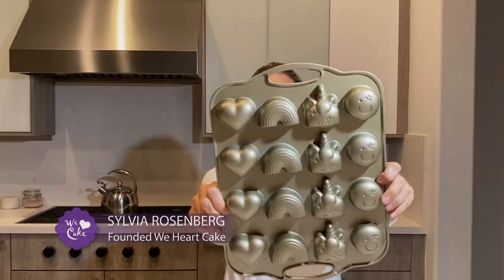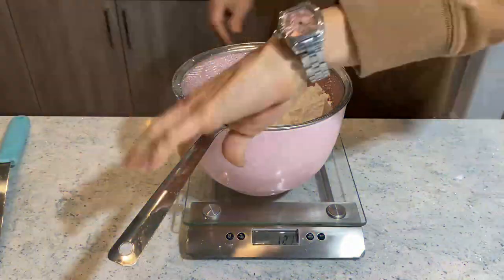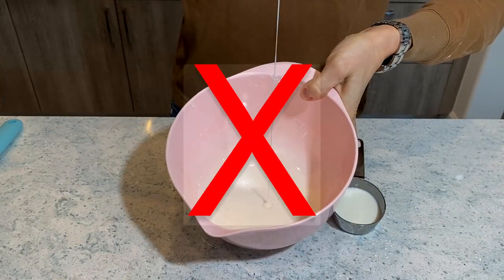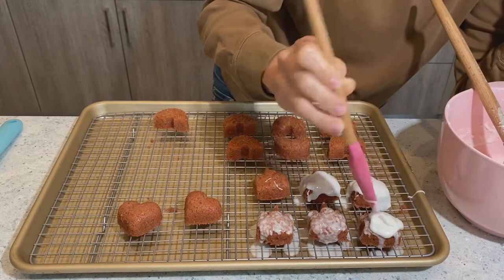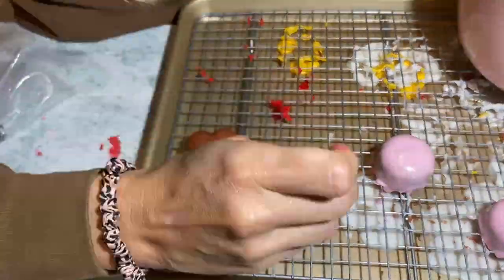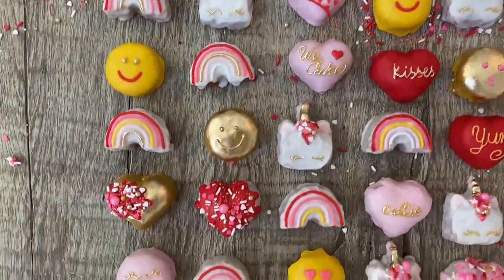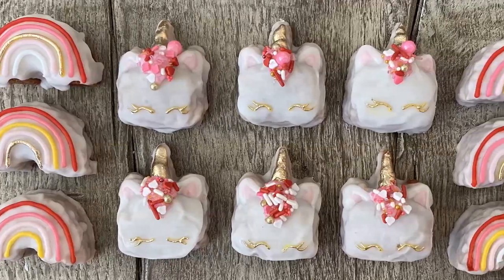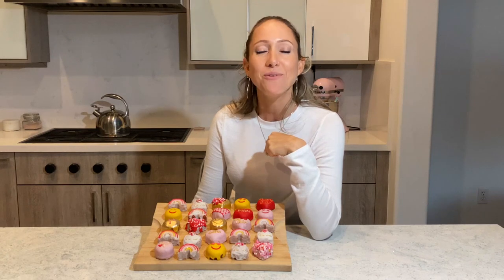Mini Cake Fun Hearts and Unicorn ♥ | We Heart Cake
Even as a professional baker I push myself sometimes it just doesn't work out.  The times when your cake will fall down your icing will run and your fondant will crack. These are the times where you just want to throw down the towel and scream at the baking Gods why me.

But after all these years the number one thing I've learned is how to get back up and keep going.
You have to tweak the recipe or learn how to cover up those cracks in the funded and been able to get the final results that you are looking for.

That you just have to bear down and stay with it to get the results you want.  And in this tutorial, I will show you some of the mistakes I made that didn't stop me in the end but help me to become a little bit better Baker.

Mansion Gingerbread House Kit
Gingerbread House
Rice Krispies Treats